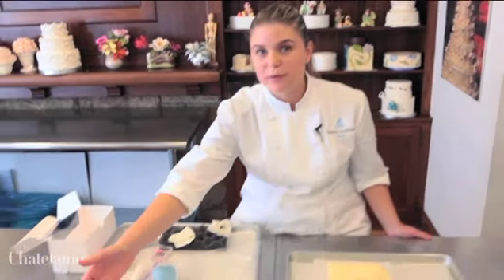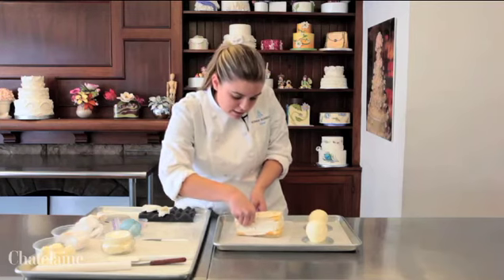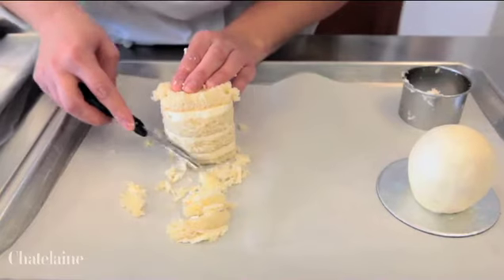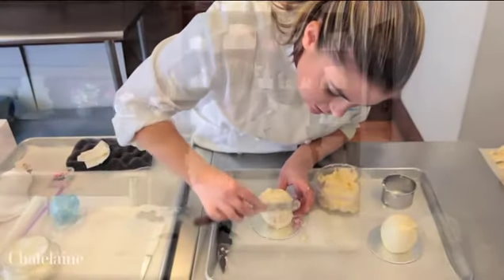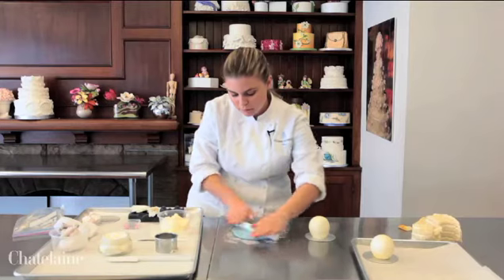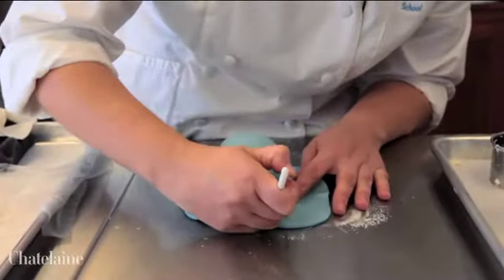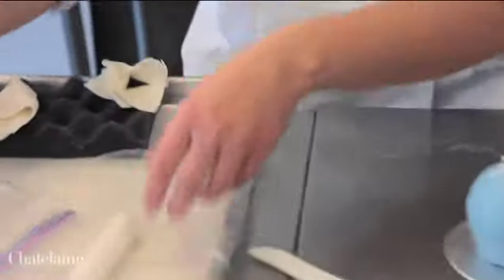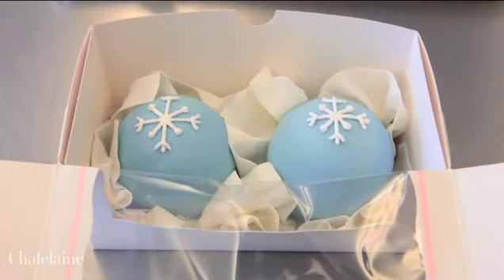How to make a mini cake ornament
Watch this step-by-step video to learn how to make an ornament from cake!